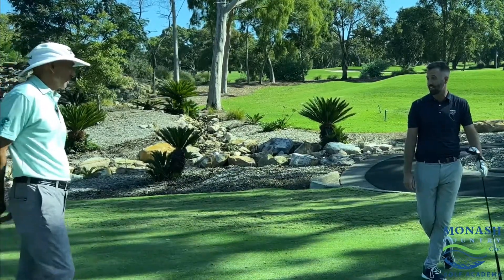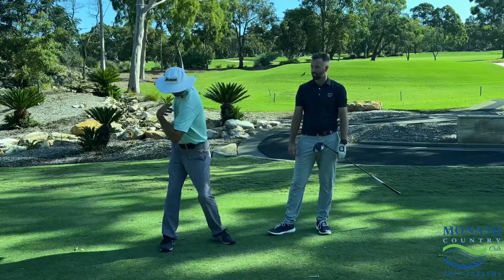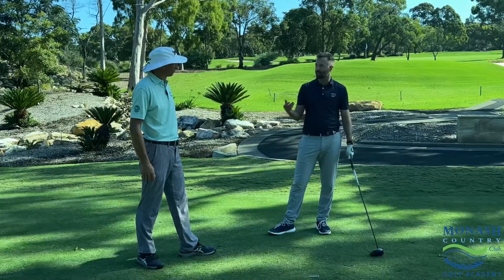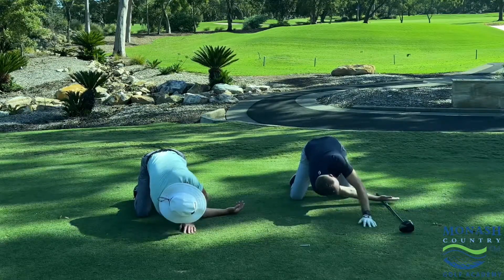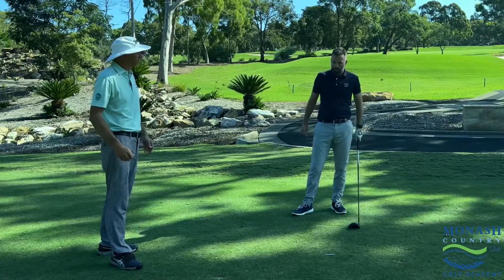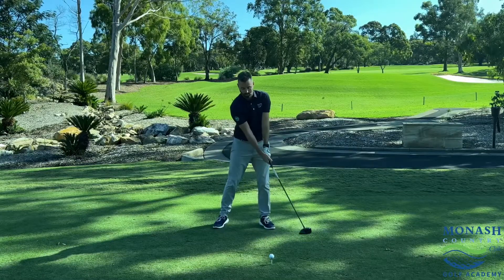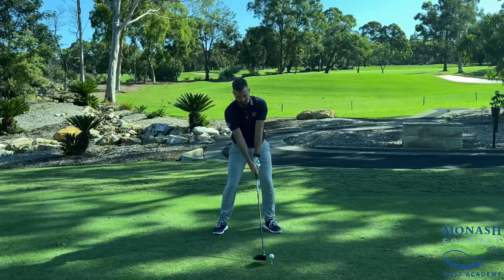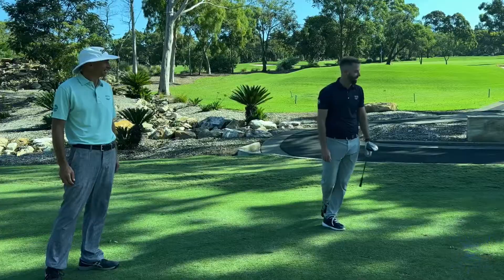X-Factor for the Golf Swing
A-Z Golf Tips - X-Factor

Dan and Glen hold their own Talent Show on the golf course, with their version of the X-Factor.

If you’re looking for a few extra yards off the tee and would like to protect your back at the same time, you won’t want to miss these swing tips and stretches.